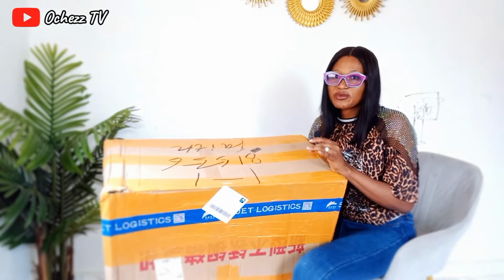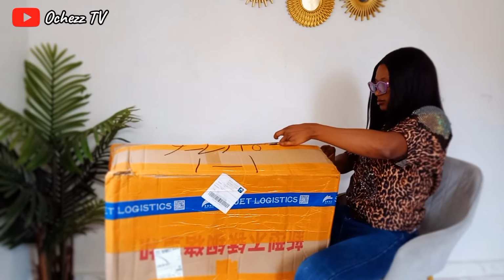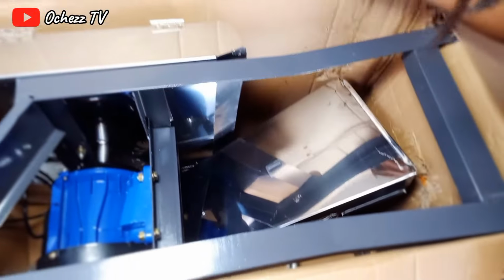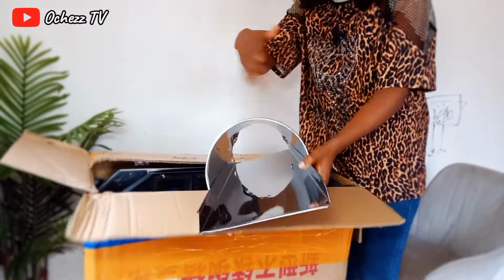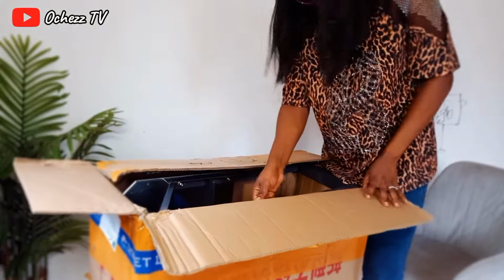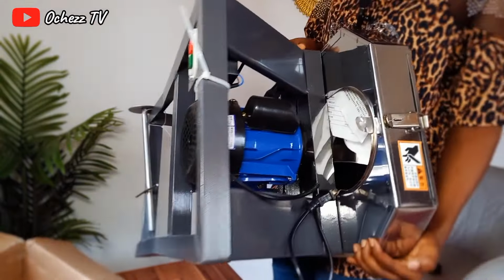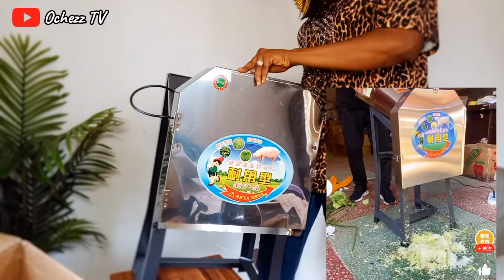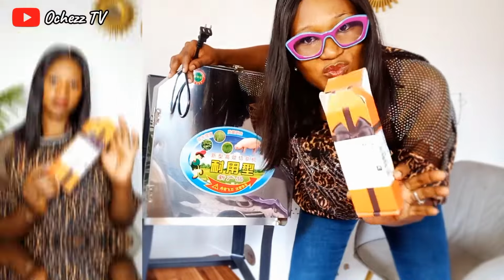UNBOXING MY FIRST INDUSTRIAL MACHINE FROM CHINA ONLINE SHOPPING | PINDUODUO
Join me to unbox the first industrial machine that I ordered from China pinduoduo online shopping.

You can also learn how to shop all kinds of products from china onlh shopping apps without an agent.